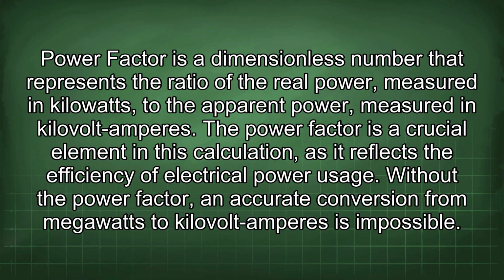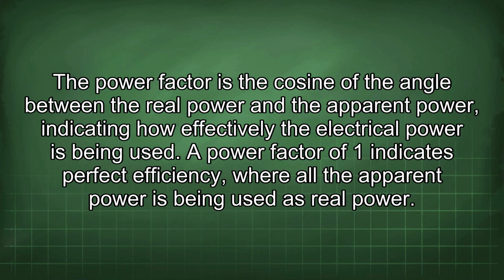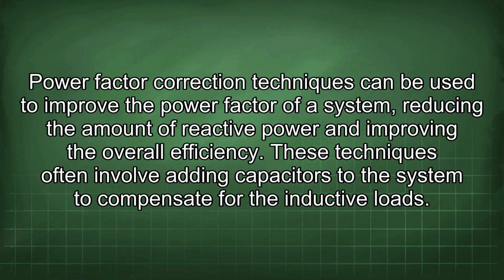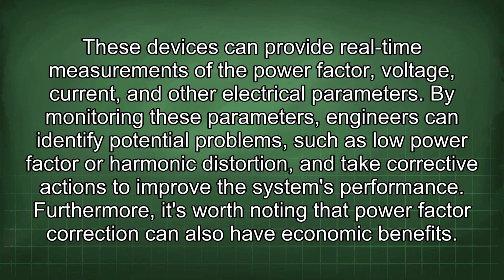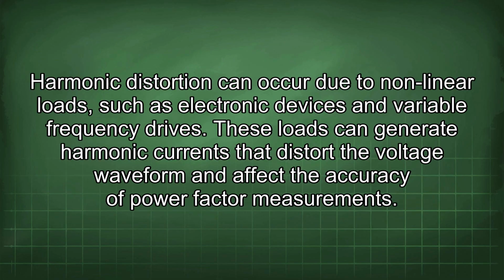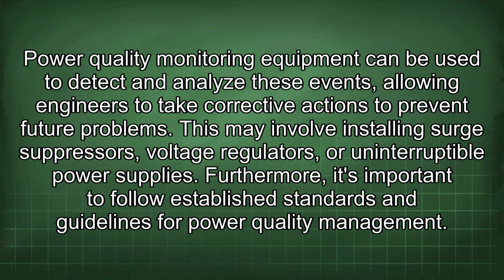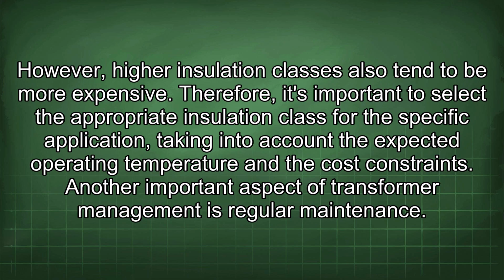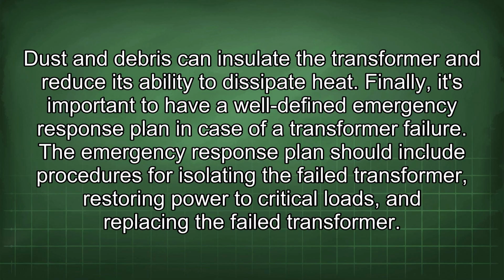Converting Megawatts to kVA Formula Explained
Learn how to convert megawatts to kilovolt-amperes using the power factor formula. This video explains the conversion process with an example using a 7.5 megawatt transformer. We assume a typical power factor of 0.9 to calculate the kVA rating.